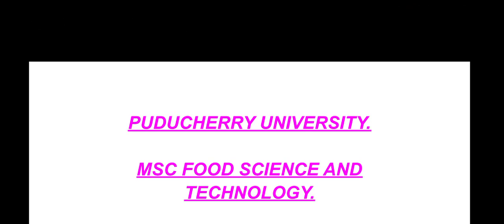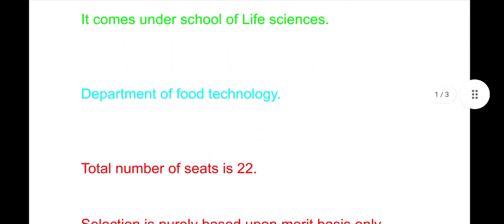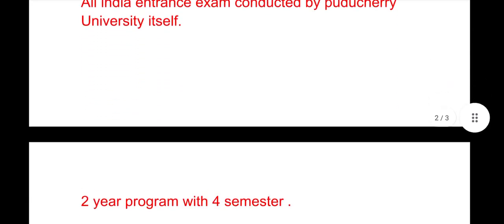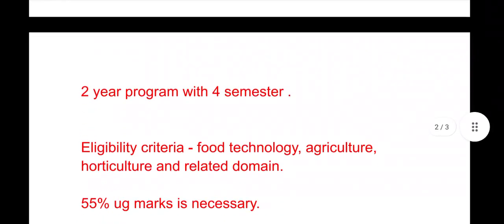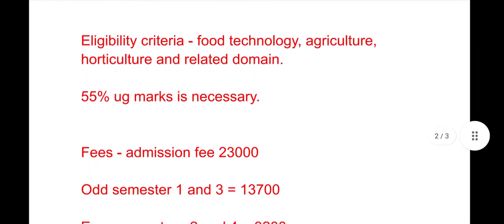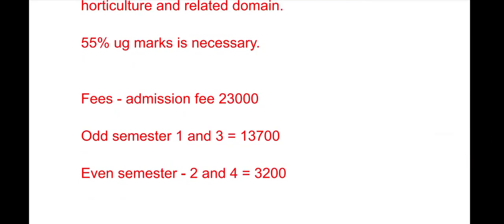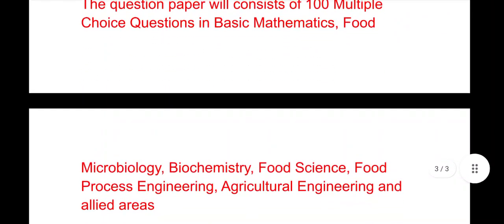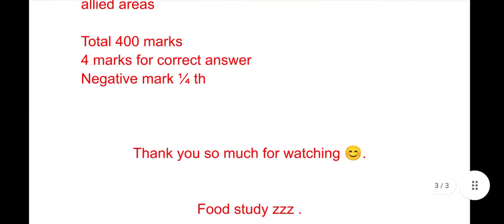PONDICHERRY UNIVERSITY - MSC FOOD TECHNOLOGY ENTRANCE EXAM SYLLABUS PATTERN ELIGIBILITY QUESTION.